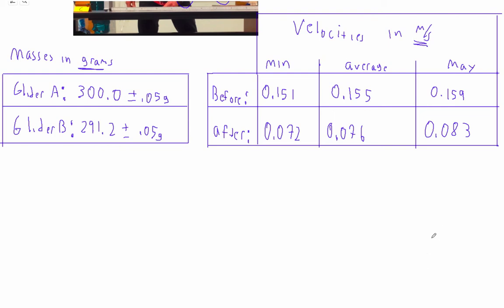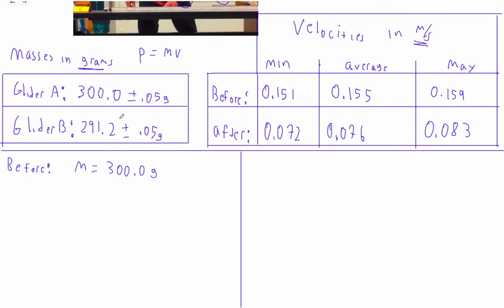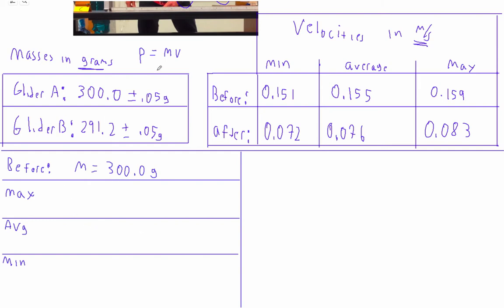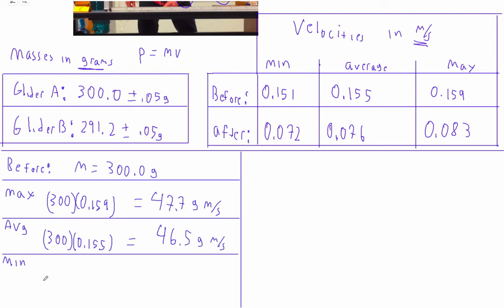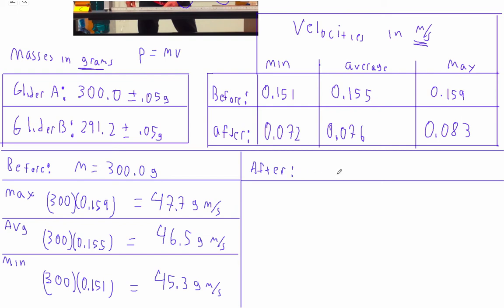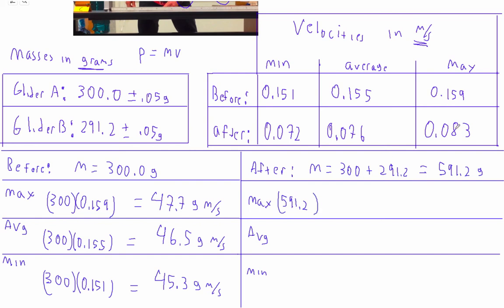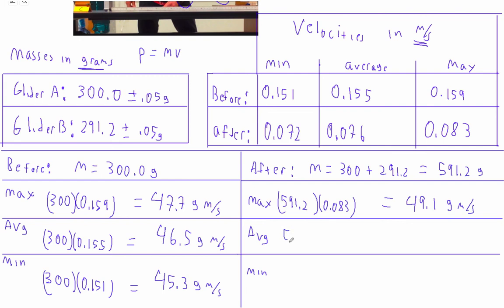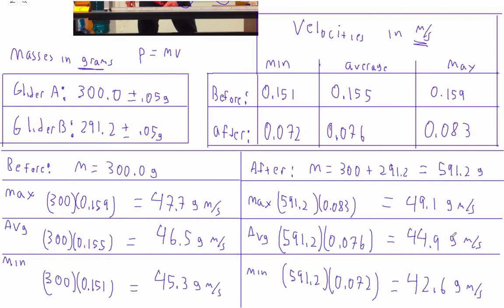HTPG06 COM Lab Part 3